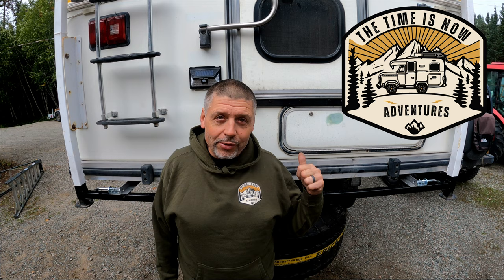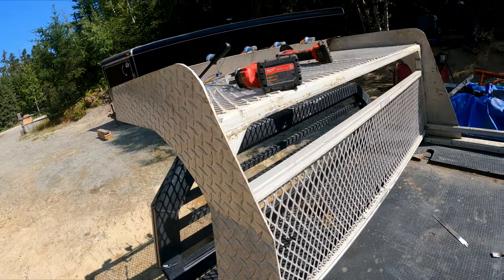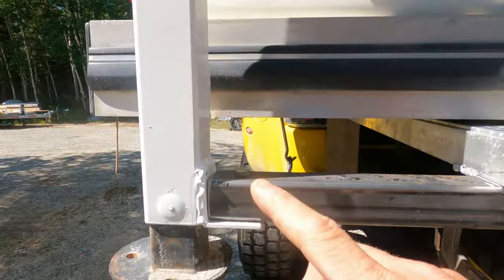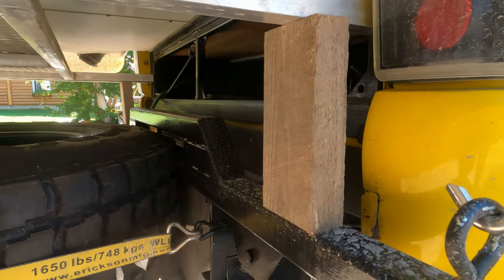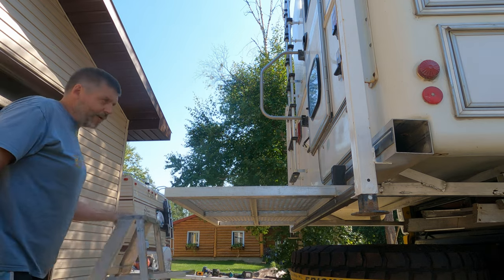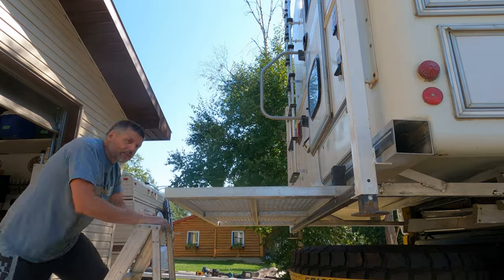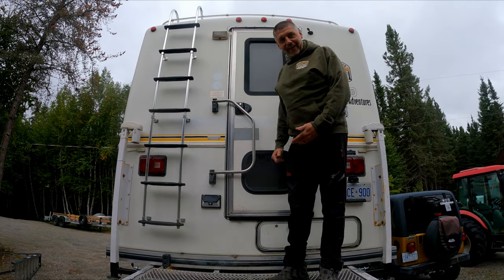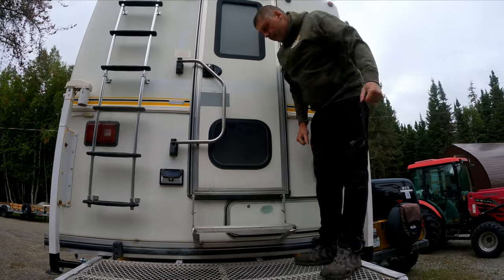Building an INSANE Deck & Stairs for Our Bigfoot Truck Camper!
We build a rear Deck & Stairs for our Truck Camper!  Watch as we take you through the entire construction process, from the initial design to the final touches that make this camper truly stand out.

Join us as we create a functional and aesthetically pleasing deck and stairs that will elevate our camping experience. Whether you're a seasoned camper or just starting, you'll find plenty of inspiration and tips to enhance your own truck camper setup!

The Time Is Now Adventures | RV Travel Vlog

📖CHAPTERS:
00:00 - Intro
00:27 - The Deck
09:09 - The Stairs
13:25 - The Final Product